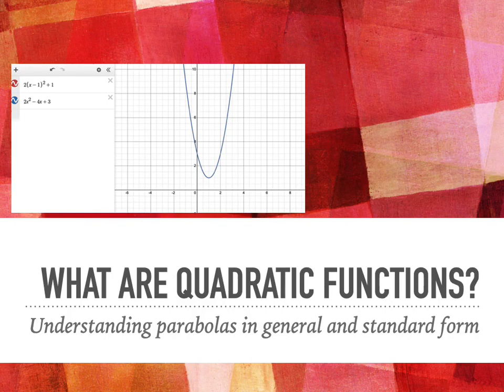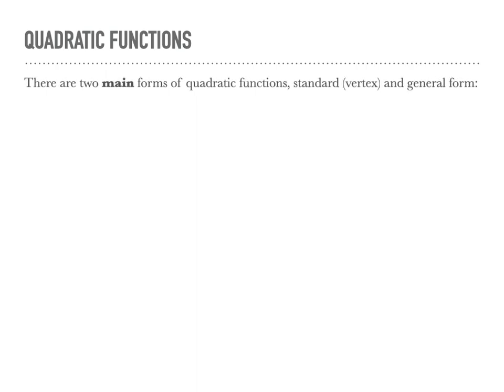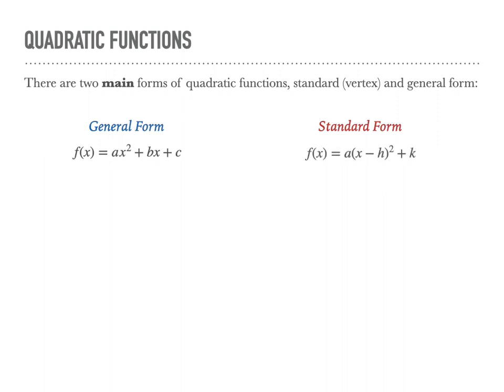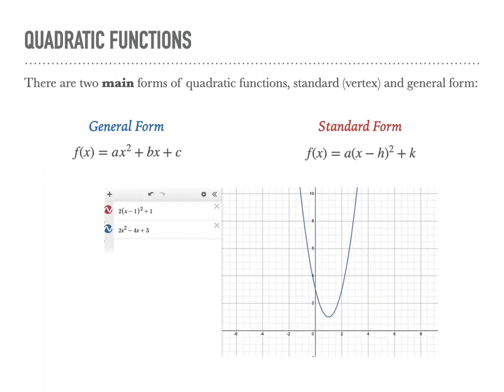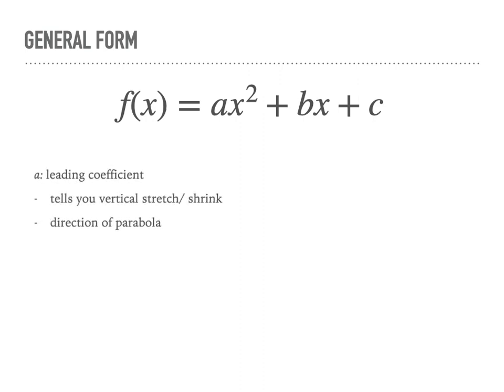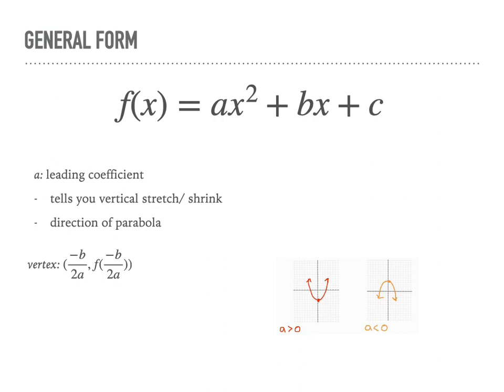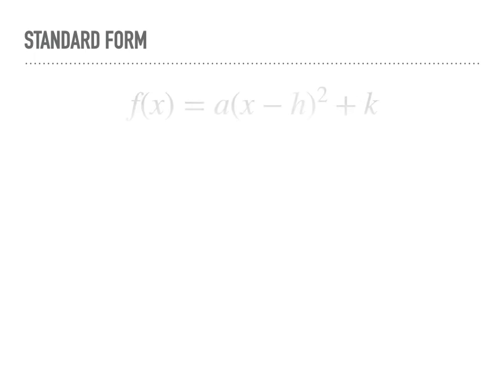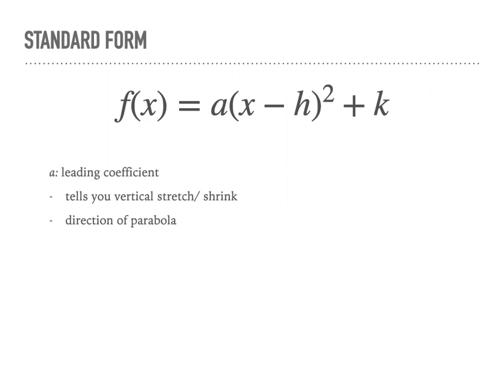Intro to Quadratic Functions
Hi Everyone! Today's video covers a basic simple introduction to quadratic functions!